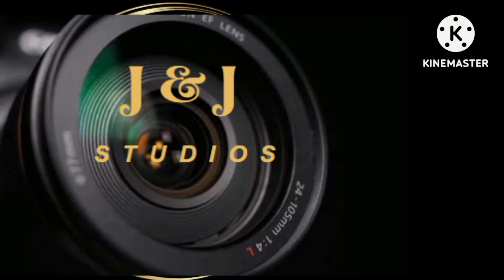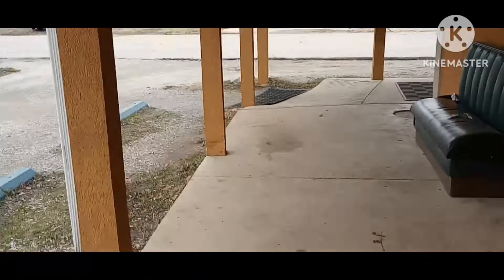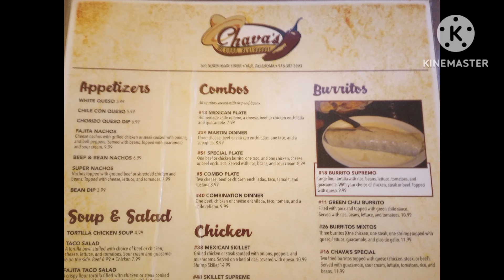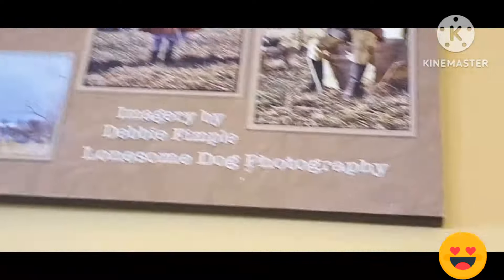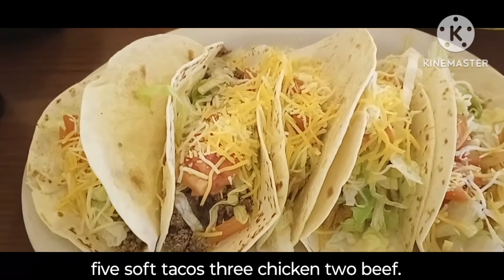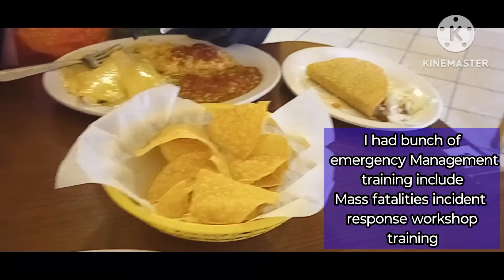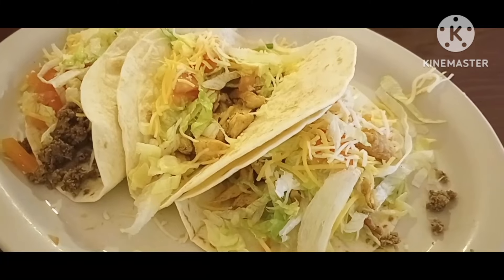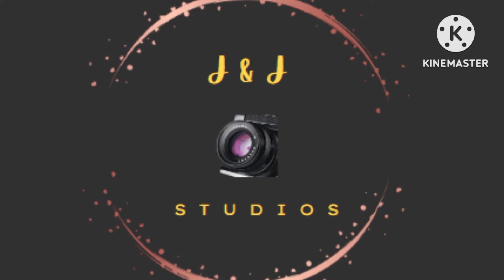My experience at the Yale Oklahoma famous Canvas restaurant Mexican food and lots more .1/9/24